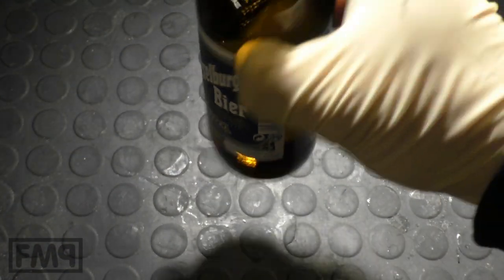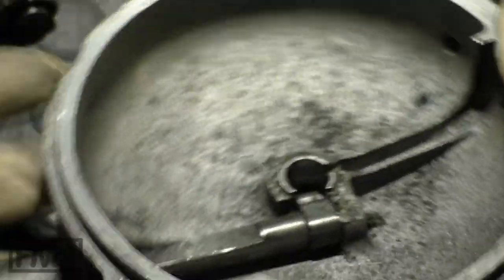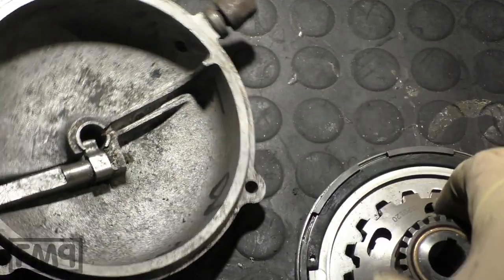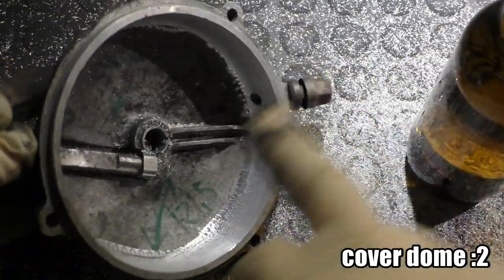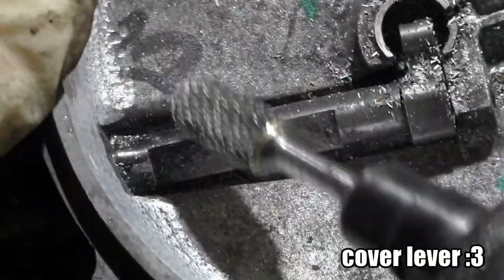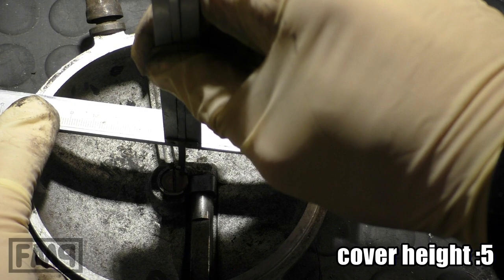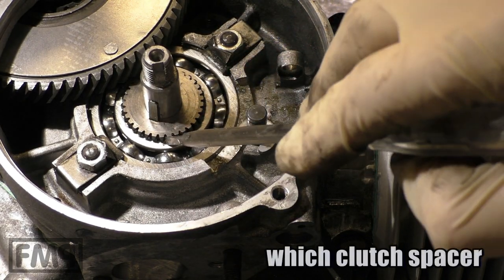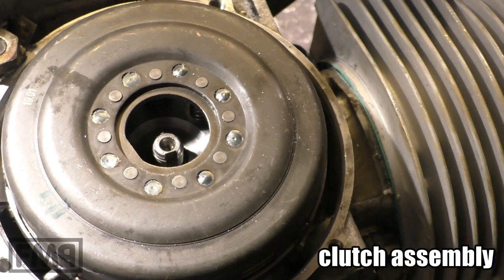THE ultimate VESPA CLUTCH COVER guide / whats needed4 TUNING clutch | FMP-SolidPASSion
simple DIY: 4 things 2do, for fitting a tuning clutch in the vespa px engine case.